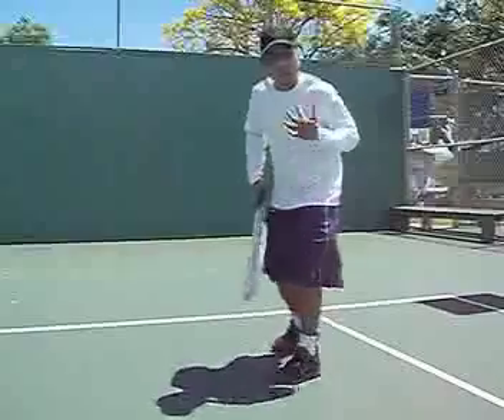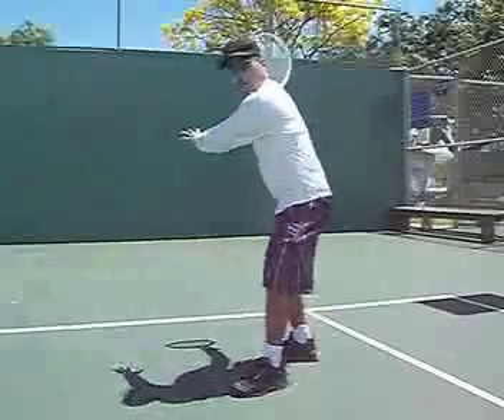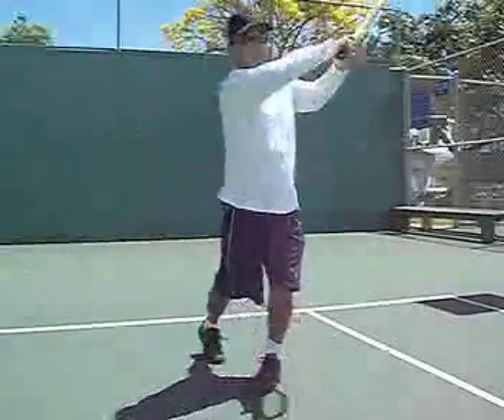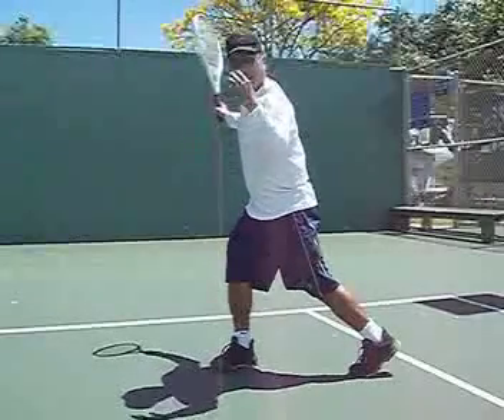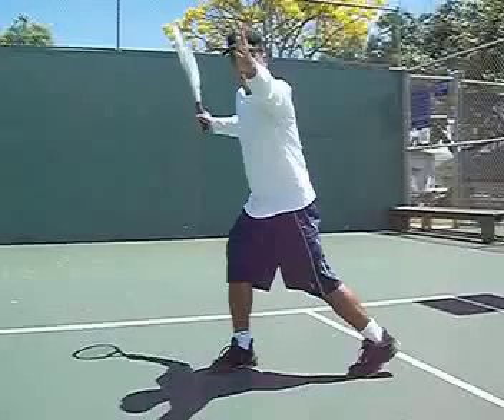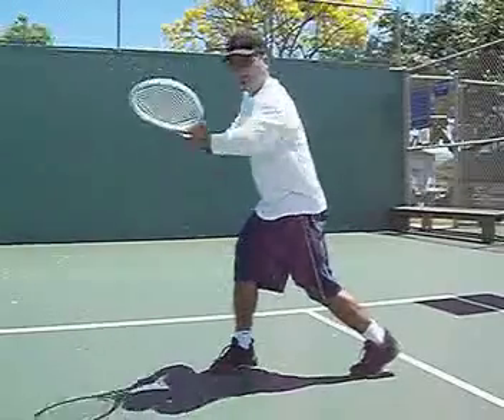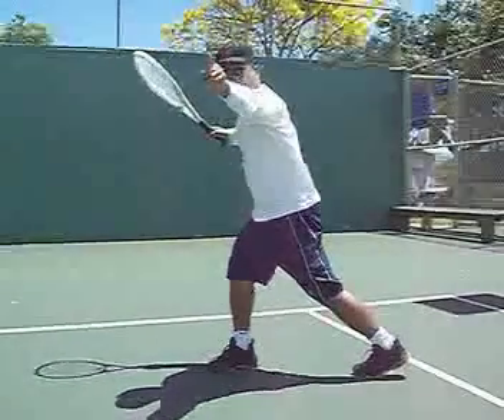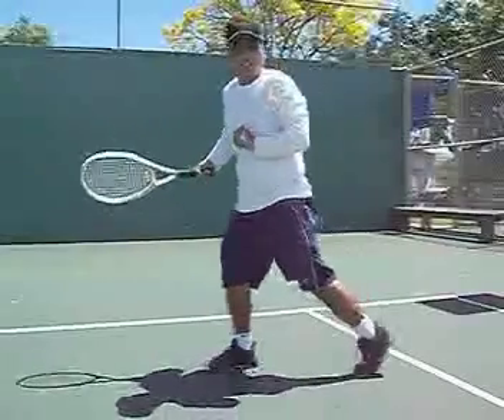Tennis Strategy: Forehand Inside Out Disguise your Shot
show them your back on your inside out